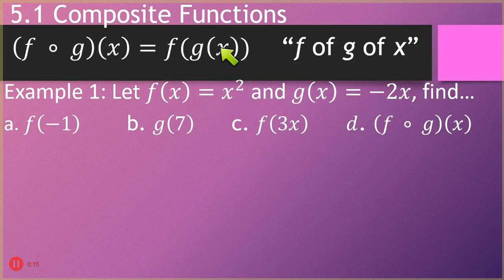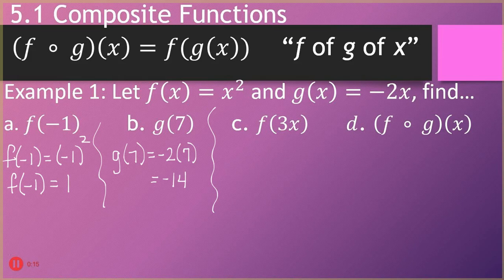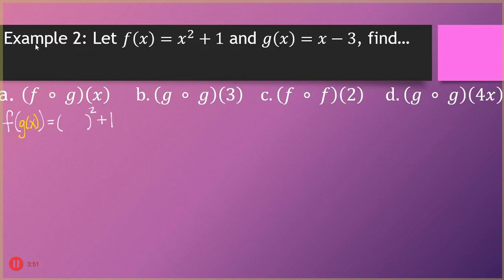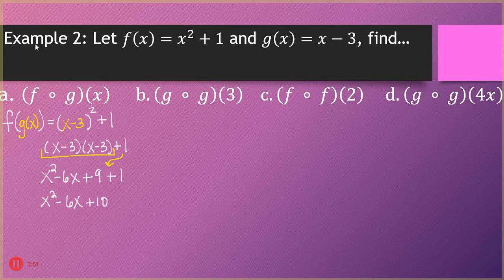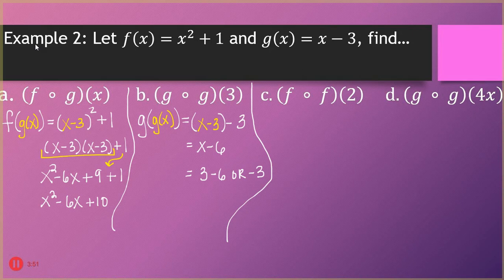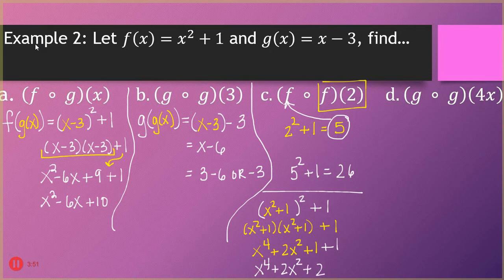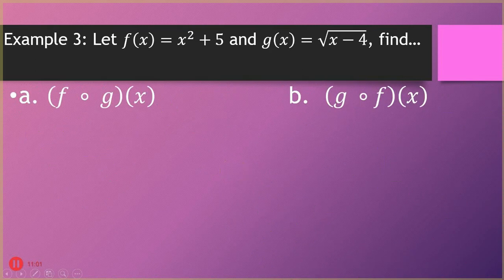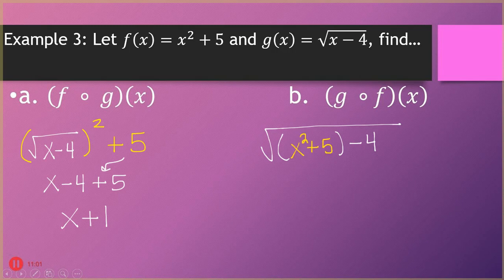5 1 Compositions Part 1 1